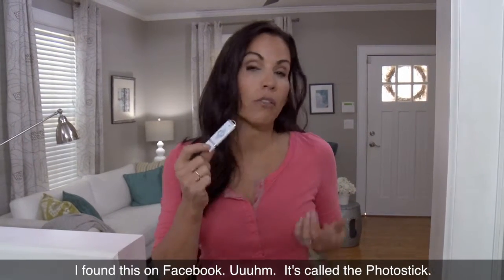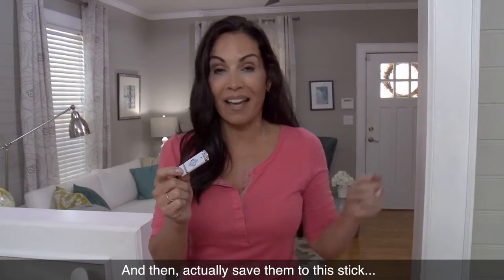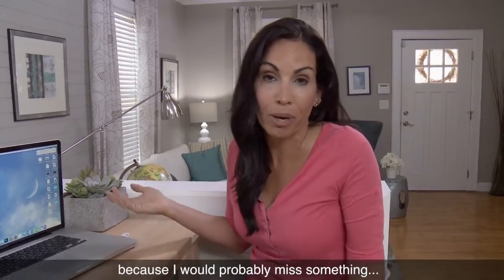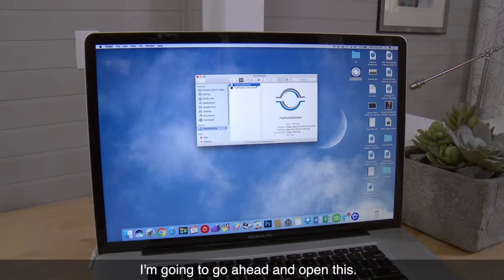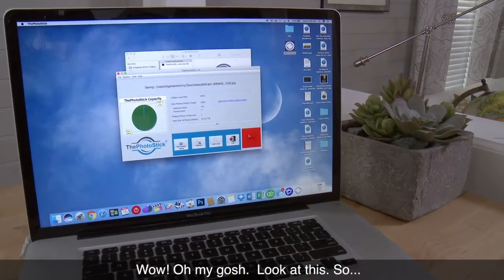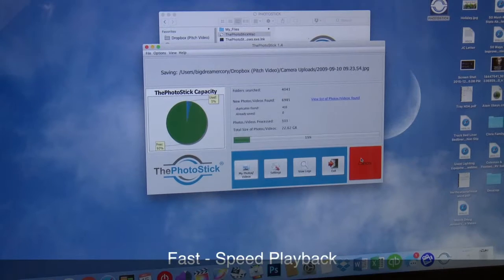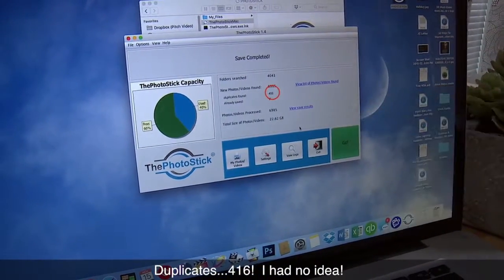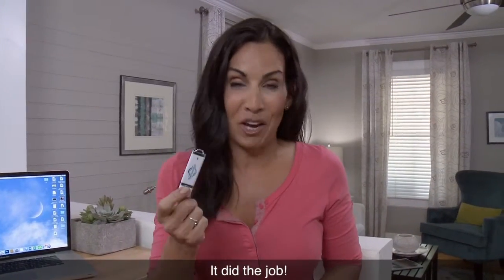LivingRoom TIMER 96sec Wide Subtitles ThePhotoStick